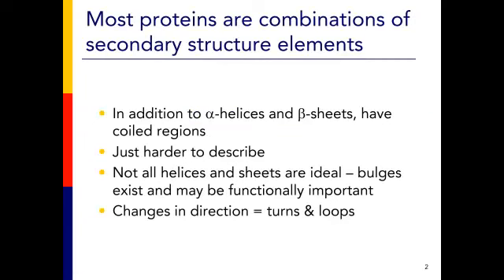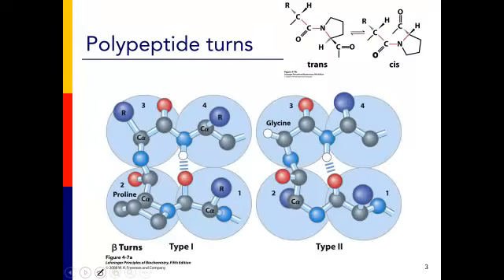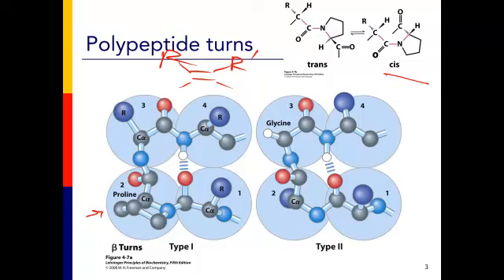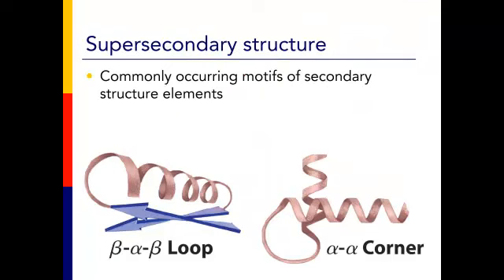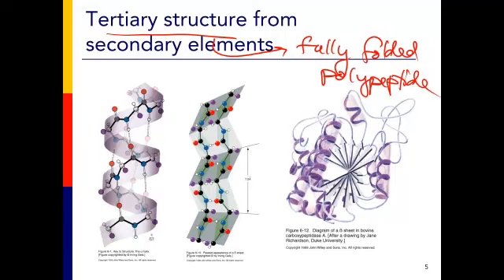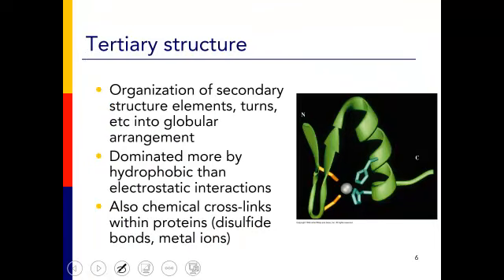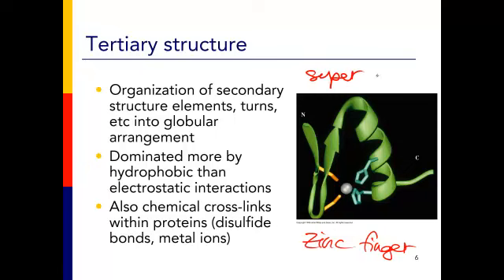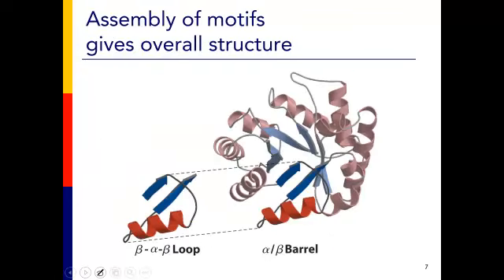06 Tertiary structure 9 9 13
protein tertiary structure